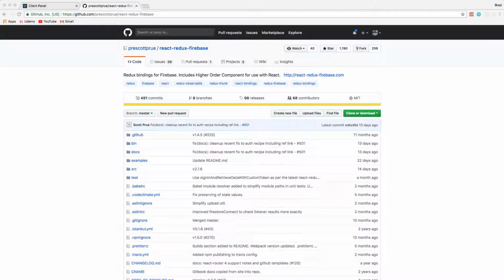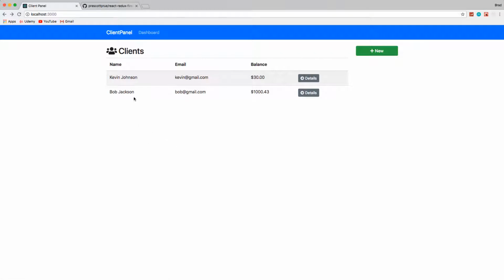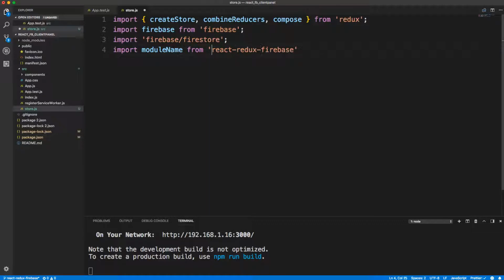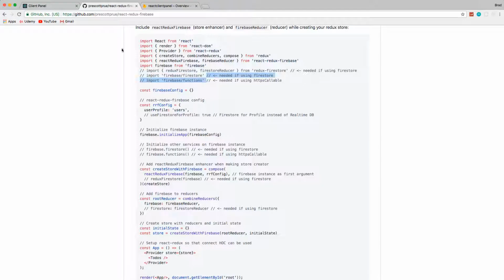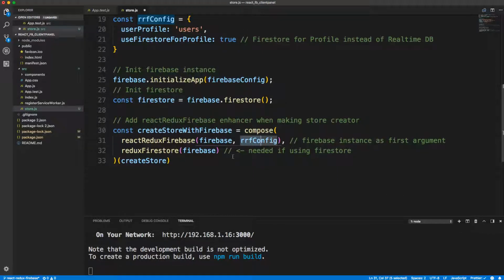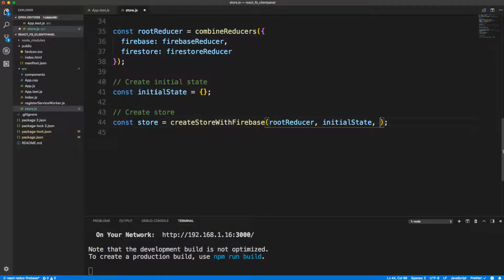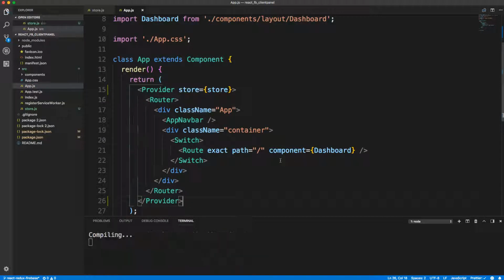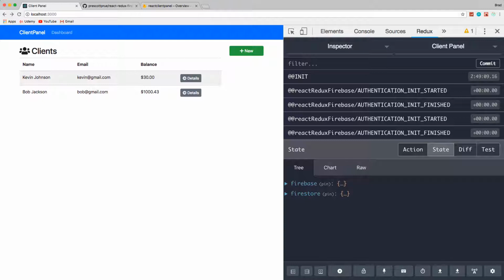React Redux Firebase Setup